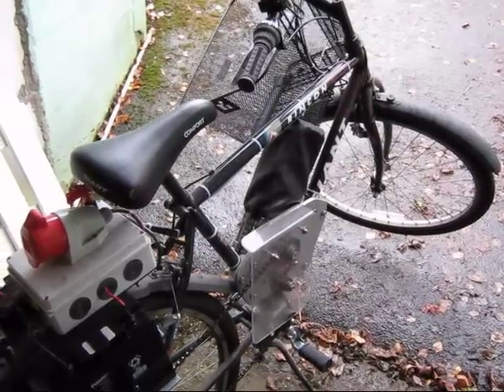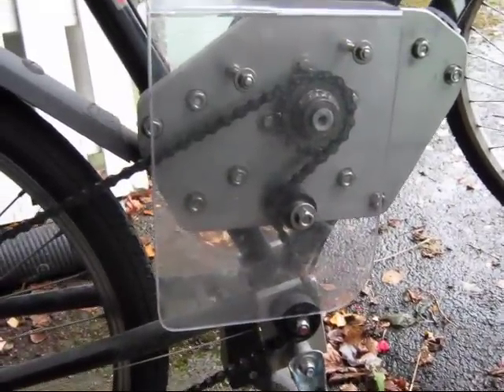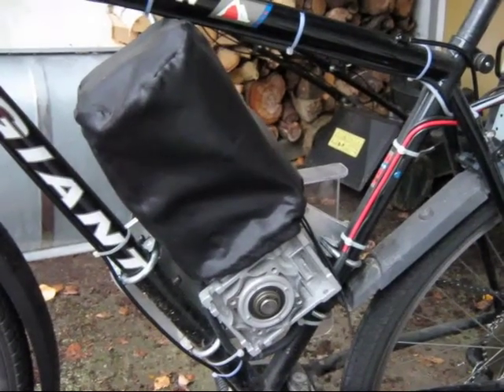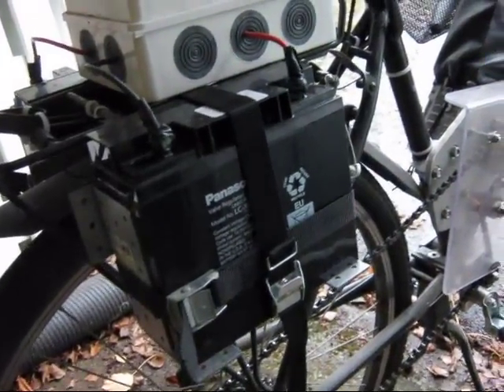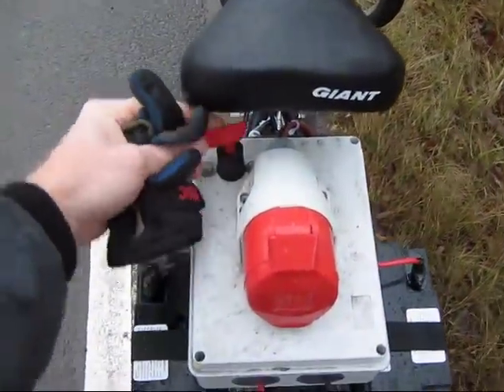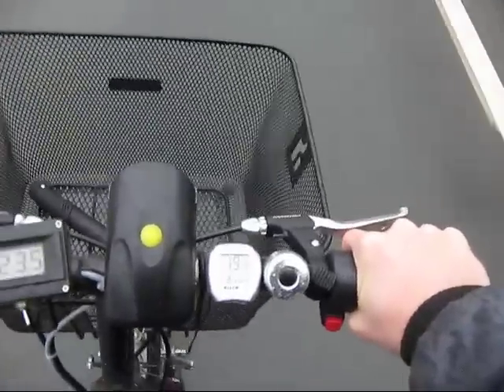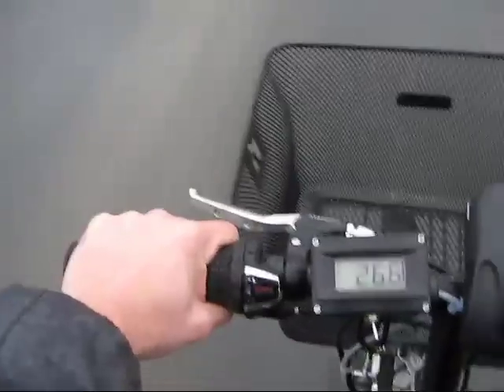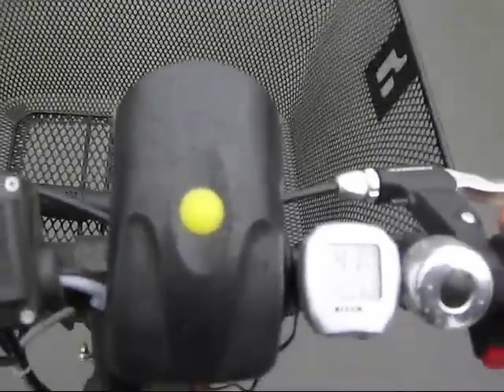Home-built Electric Bike, part 2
Now it's faster :) I just wish the batteries would last forever too...